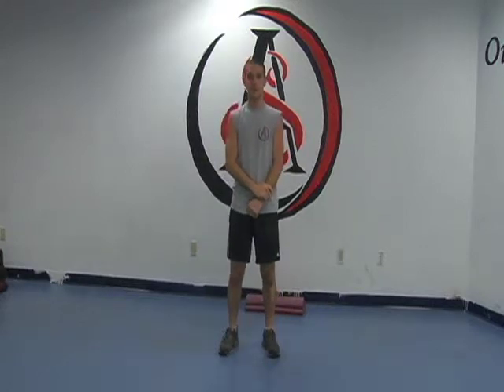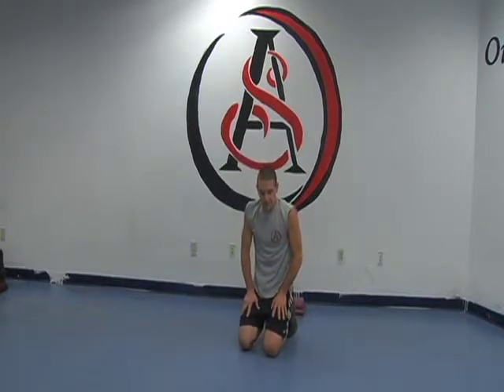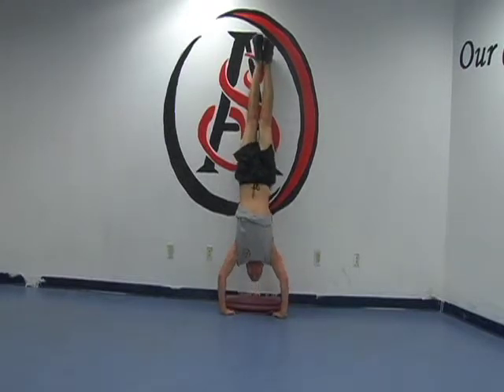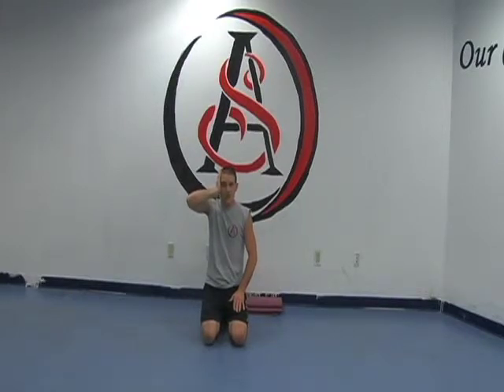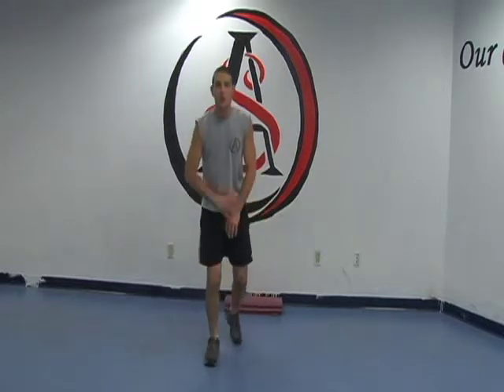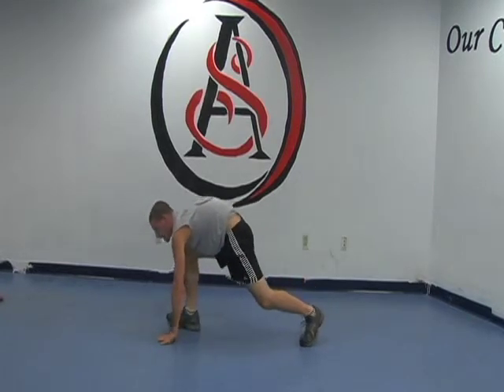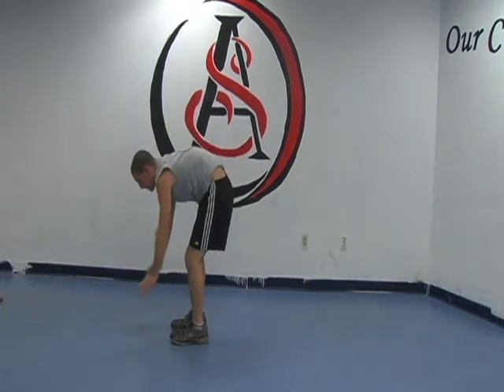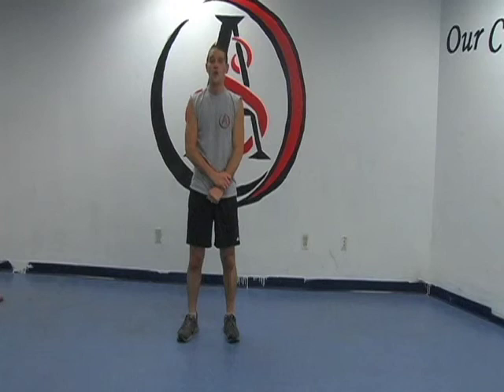Army of Saints - Class 10 of 12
WEEK 10 (first class schedule of 10th week)
 Martial Arts -- Basic Brazilian Jiu Jitsu (Guard, Arm Bar, Mount, Side Mount, Rear Naked Choke)
 Cardio -- Brazilian Jiu Jitsu Circuits (Leg Switches, Escape to Sprawls, Hindu Pushups)
 Strength -- Superman Pushups, Head Stand Pushups, Neck Isometrics
 Meditation -- Yoga Set 1 (Warrior Positions)
 Reminder: Week 10 AOS Homework to Handout: Mediation Skills Reflection